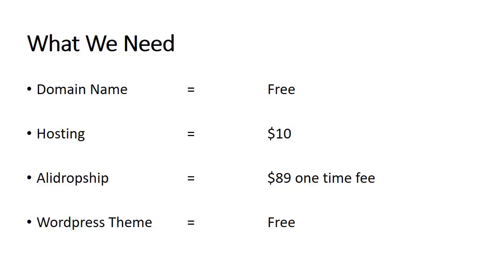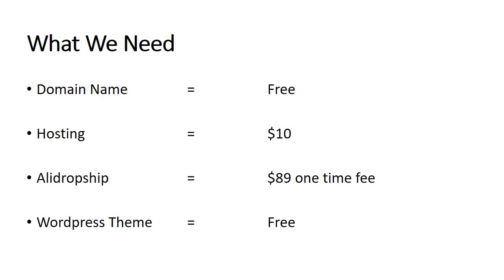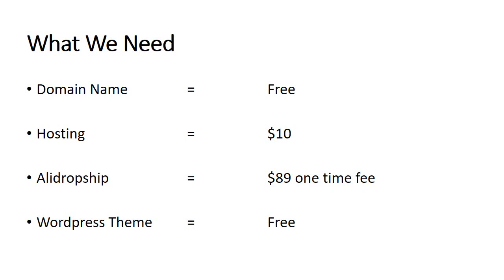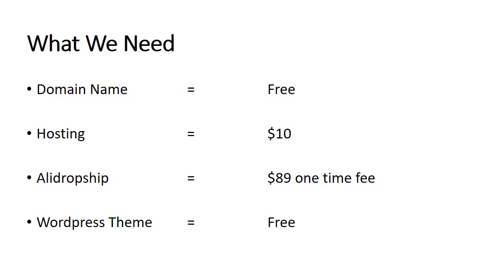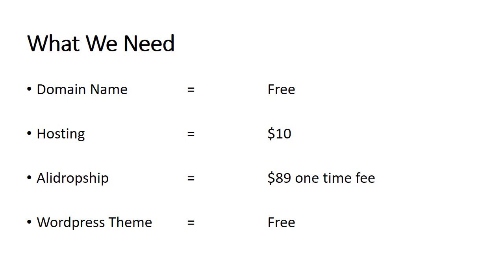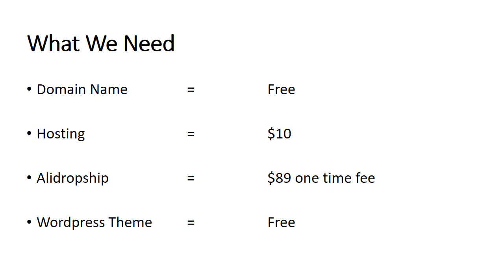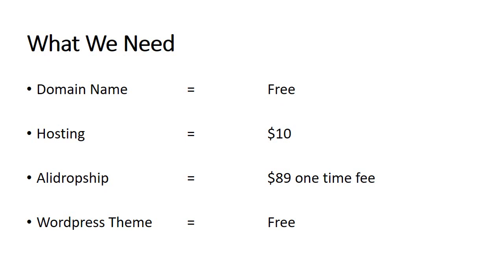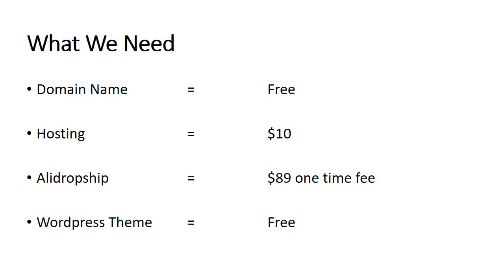Dropshipping || What You Need To Start a Drop Shipping Business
Dropshipping is a retail fulfillment method where a store doesn't keep the products it sells in stock. Instead, when a store sells a product, it purchases the item from a third party and has it shipped directly to the customer. As a result, the merchant never sees or handles the product.

LOVE CRYPTO?